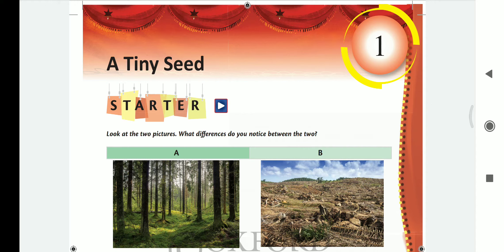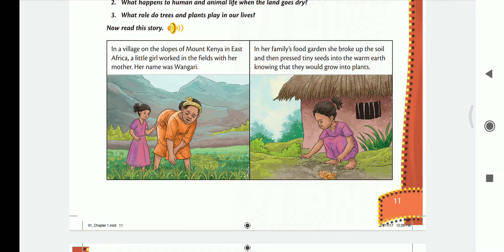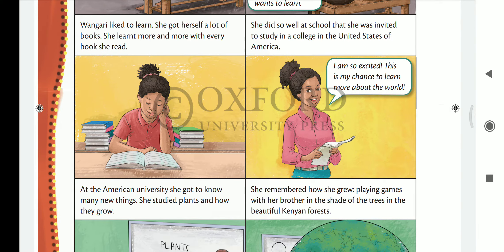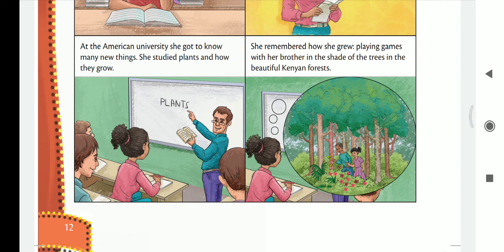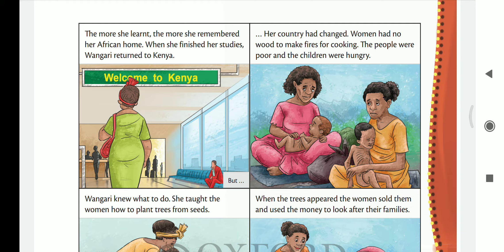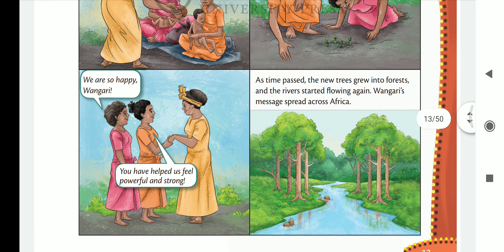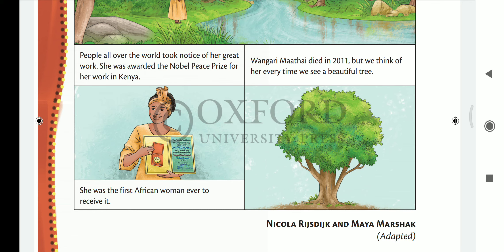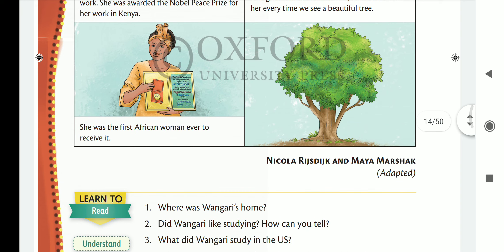CLASS-4 | ENGLISH | CH-1 | A TINY SEED | OXFORD NEW BROADWAY | EXPLANATION